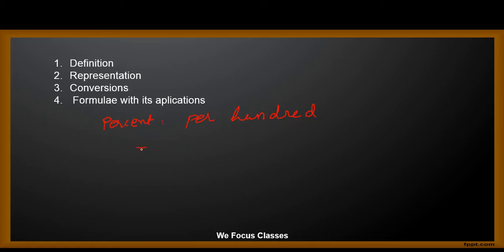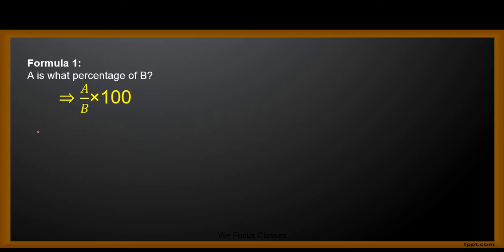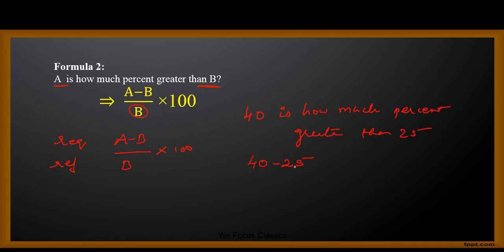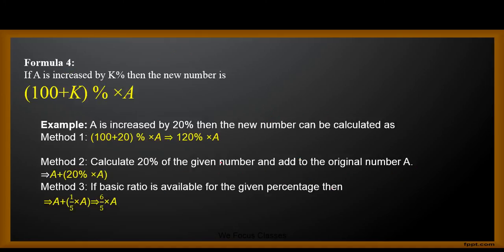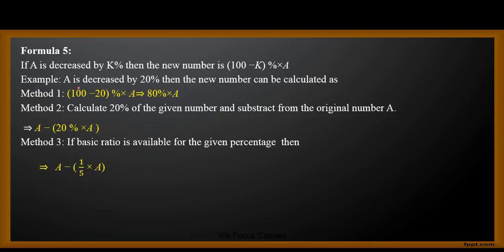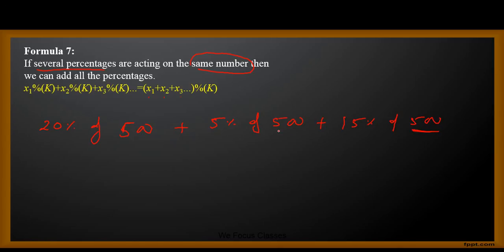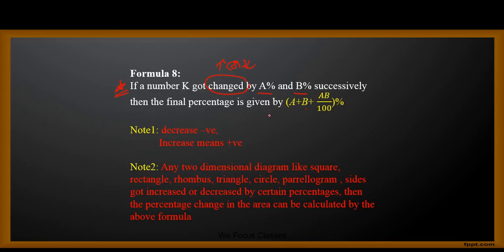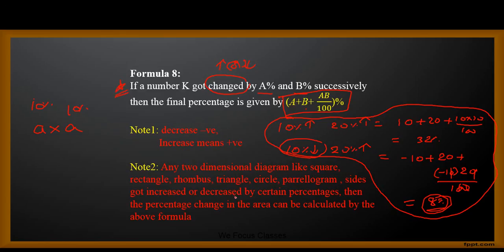PERCENTAGES-PART1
Basics of percentages